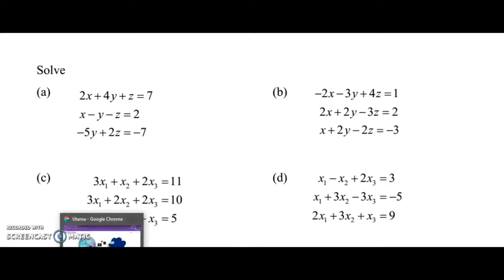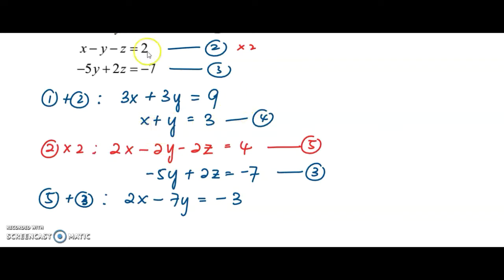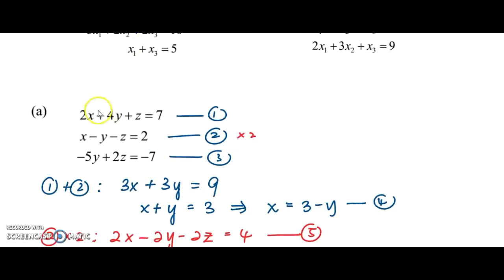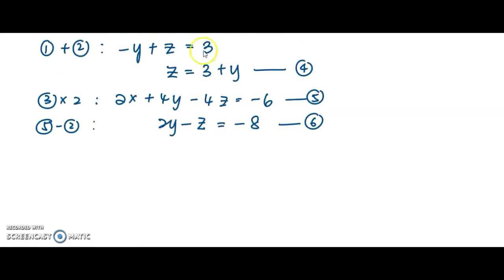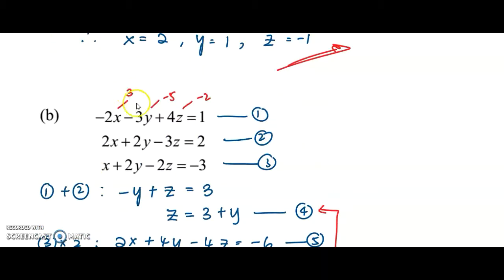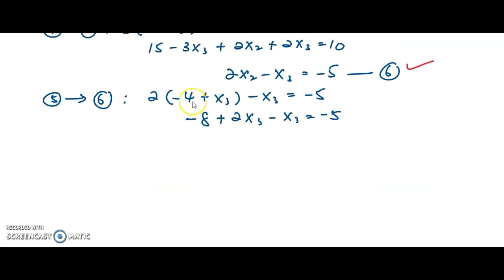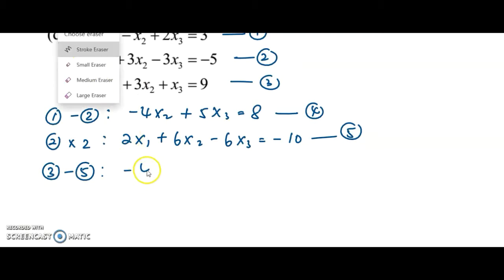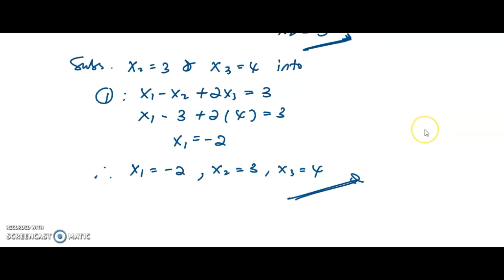Tutorial: 2.1 Linear Equations (Q3) - Solving linear equation with 3 unknowns.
Here are 4 examples in solving system of linear equation with 3 unknowns. Happy learning!!!